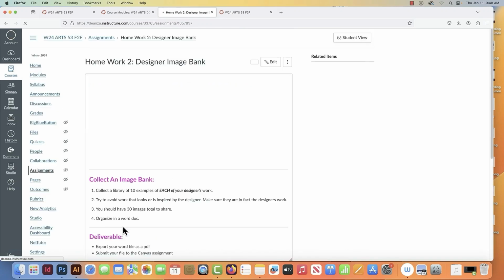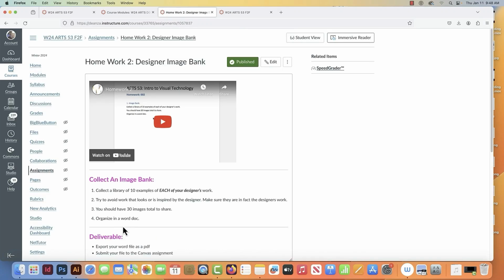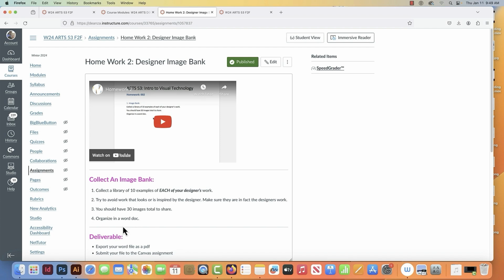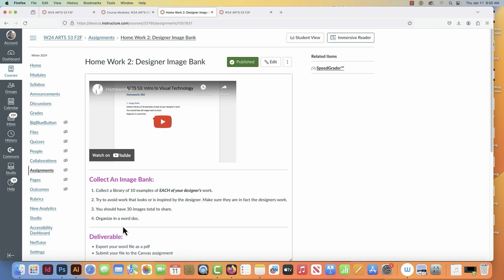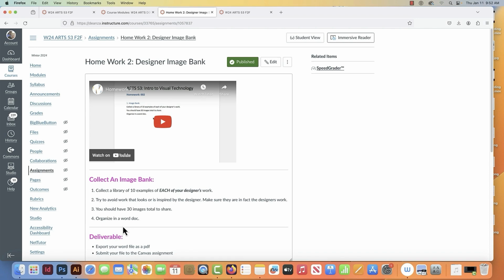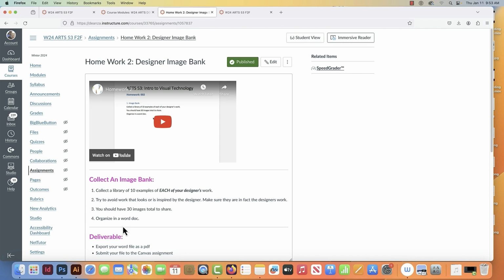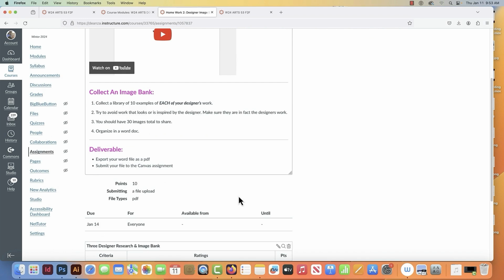Art 53 Lesson 2 HW2